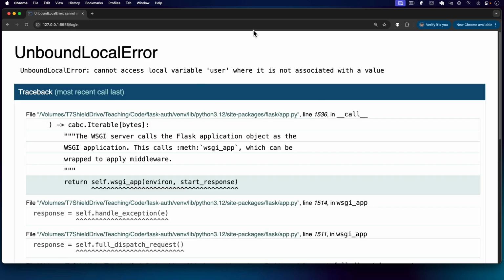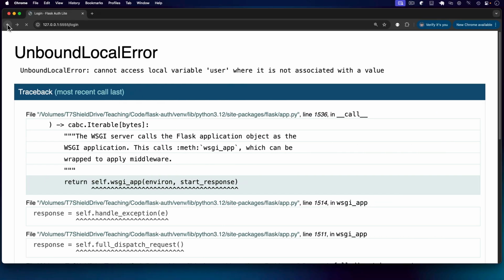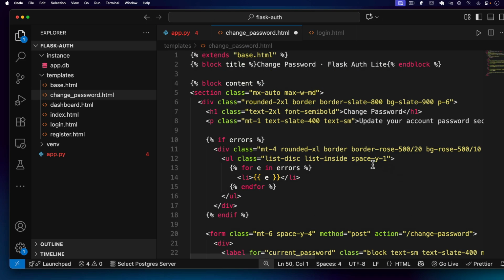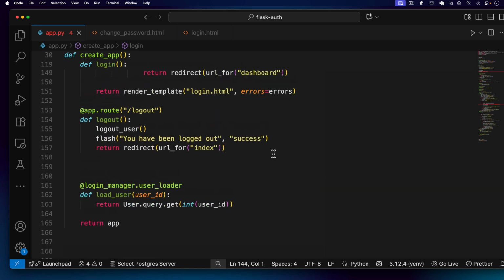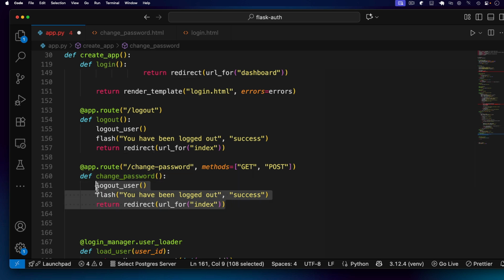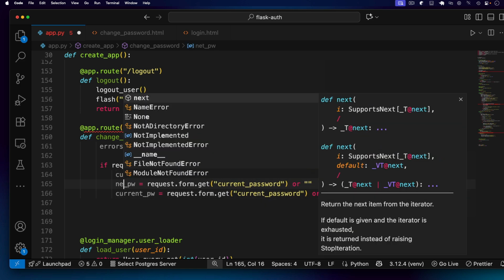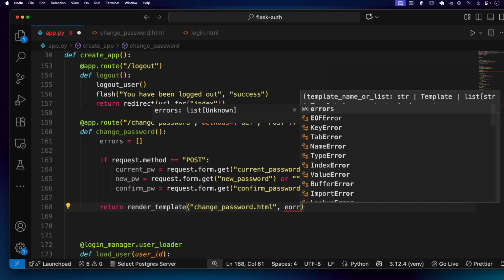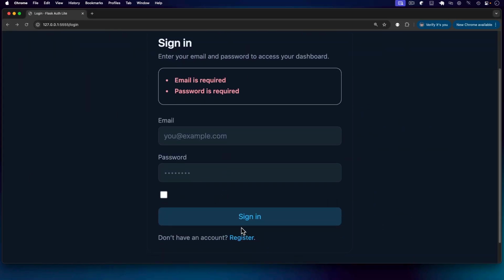Python Flask Authentication #18 – CHANGE PASSWORD (Part 1 – Backend Setup)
👉 In this lesson, we start building the Change Password feature. We create the /change-password route, add the form structure, and prepare to capture input for the current and new password.